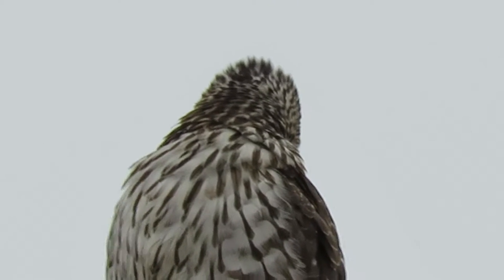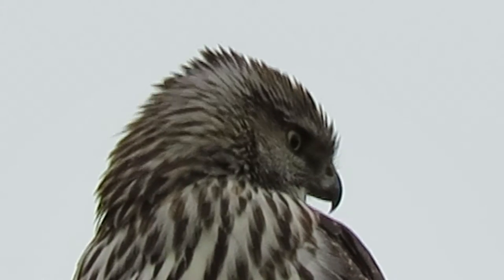01/15/16 RHM Juvenile Cooper's Hawk at S 204 St & Frager Rd S @ Kent, Wa 4787-76